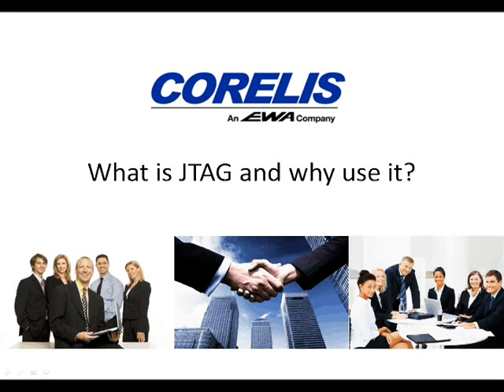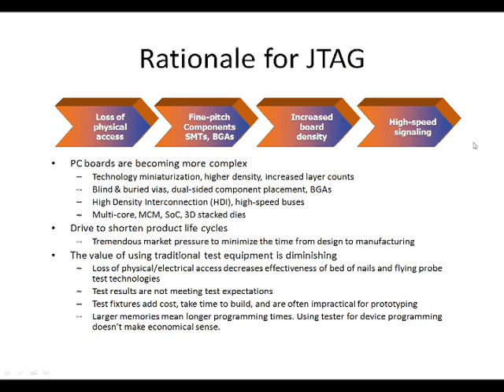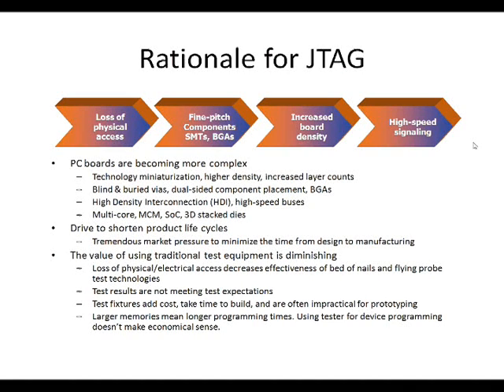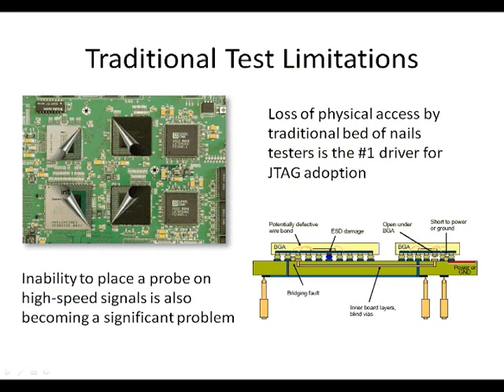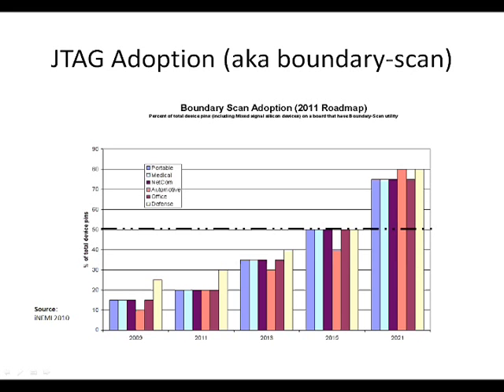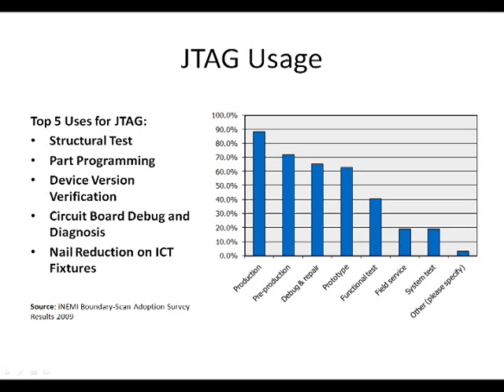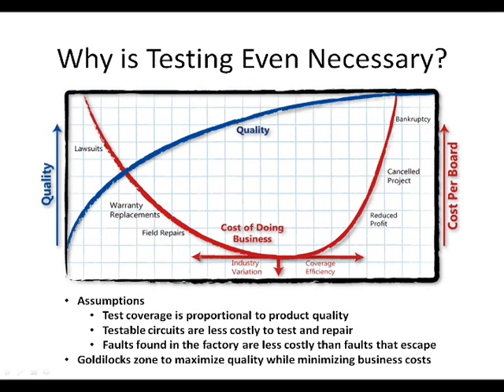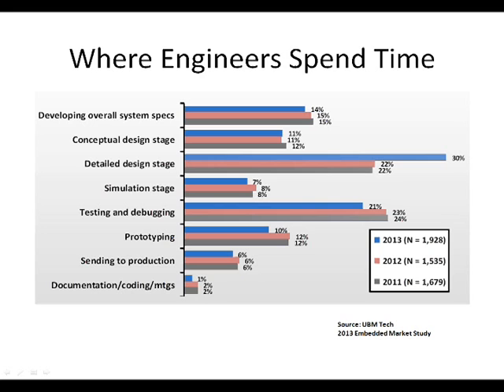What is JTAG and why use it? (FULL Presentation)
What is JTAG Boundary-Scan?

The world standard (IEEE-1149.1) method for high speed automatic testing of circuit boards/systems.

Detect/isolate circuit board trace opens/shorts, dead/missing devices in seconds, without special fixtures.

Program and/or validate non-volatile storage devices in a circuit, for initialization or upgrading.

Test functionality at full-speed, via the circuit CPU processor's diagnostic portal.

Field integrity testing/monitoring/upgrading of installed systems.

Embedded software development debugging methods (emulation).

Accomplish Board Level Hardware Debugging.

Corelis is the premier provider of JTAG software and hardware tools covering the entire spectrum of these capabilities.

JTAG, as defined by the IEEE Std.-1149.1 standard, is an integrated method for testing interconnects on printed circuit boards (PCBs) that are implemented at the integrated circuit (IC) level. The inability to test highly complex and dense printed circuit boards using traditional in-circuit testers and bed of nail fixtures was already evident in the mid eighties. Due to physical space constraints and loss of physical access to fine pitch components and BGA devices, fixturing cost increased dramatically while fixture reliability decreased at the same time.